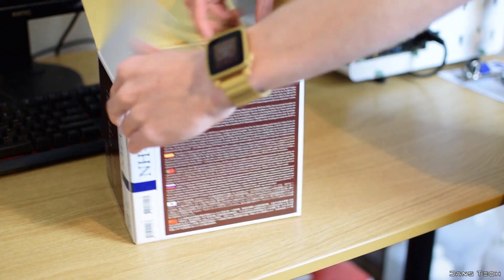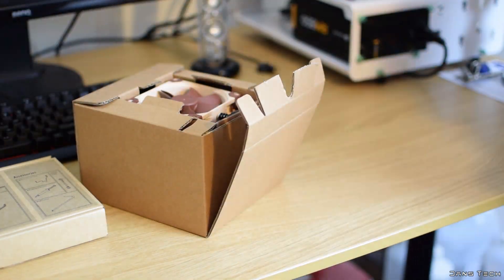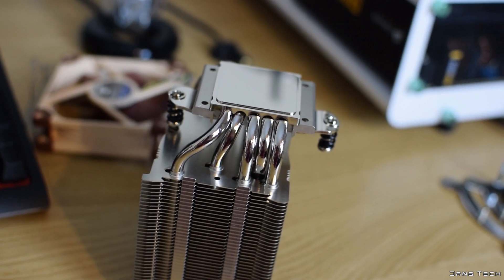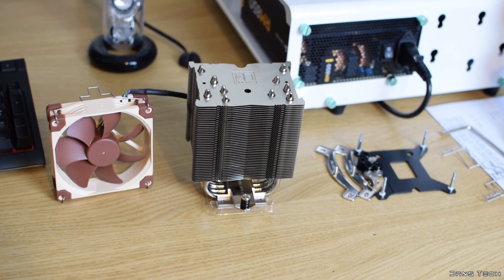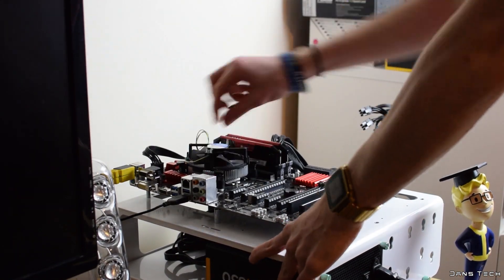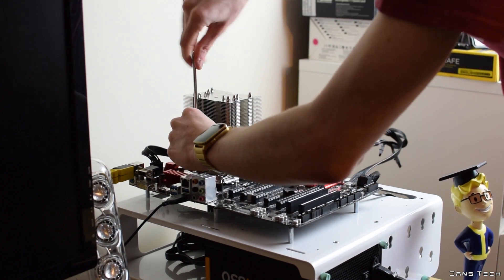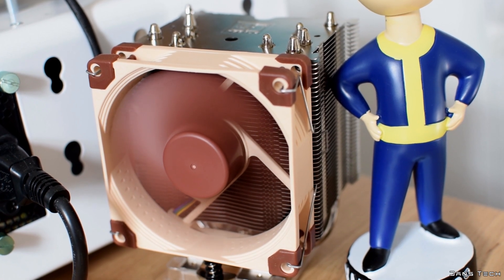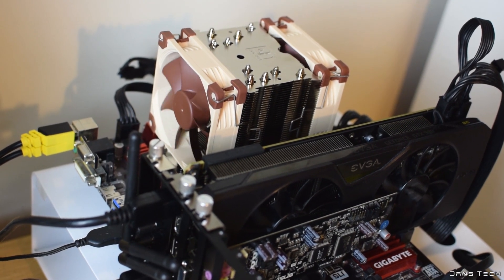Noctua NH-U9S CPU Cooler Review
Hi guys, today I take a look at a mini CPU Cooler, the Noctua NH-U9S. This cooler is a perfect candidate for Mini-ITX systems and offers some fantastic performance for its short size of 12.5cm, beating out the popular Hyper 212 EVO in terms of performance.

Amazon UK
Amazon US